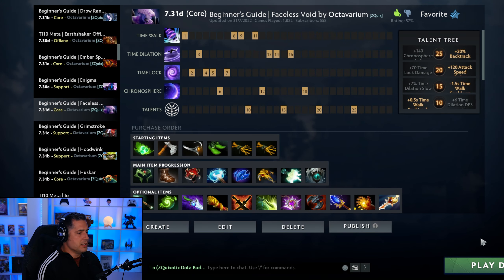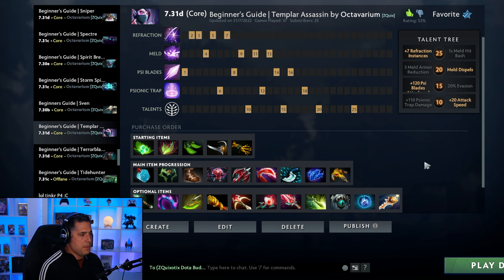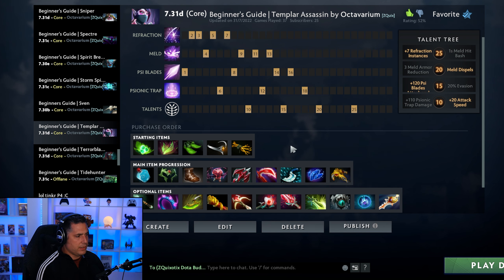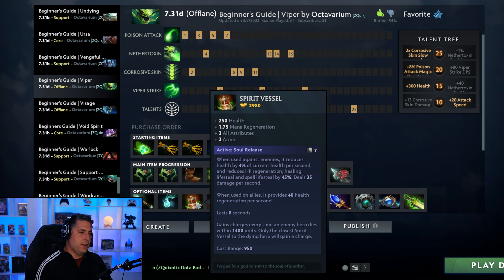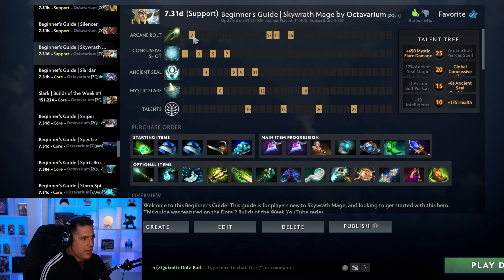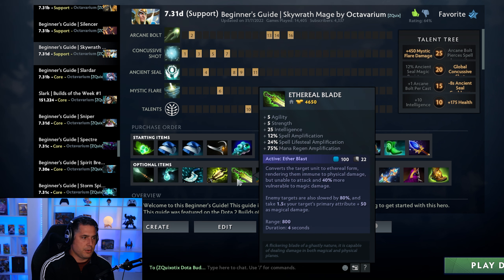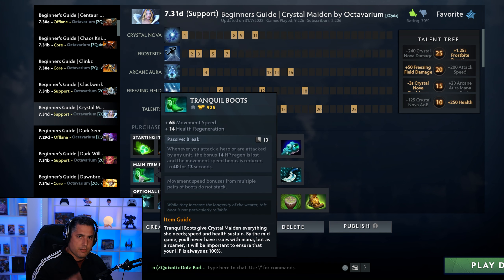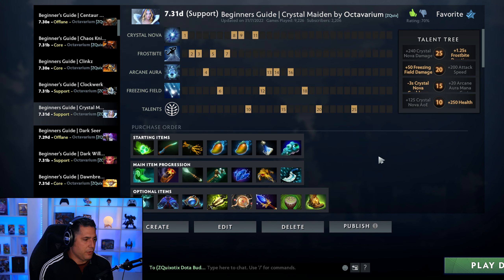Dota 2 Builds of the Week [Meta & Hero Guide#49]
In this weekly Dota 2 hero and meta guide, Alex breaks down the top five hero builds in Dota 2! From carry to support, each position is covered!

Timestamps
0:00 Carry - Faceless Void
2:50 Carry/Mid - Templar Assassin
6:12 Offlane - Viper
8:51 Soft Support - Skywrath Mage
13:03 Hard Support - Crystal Maiden